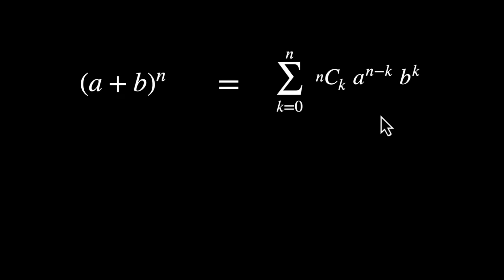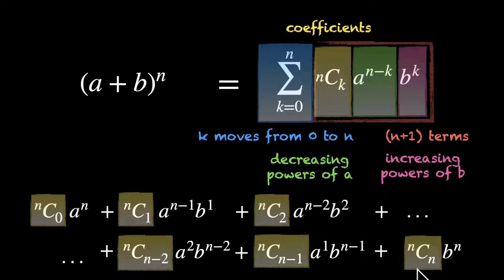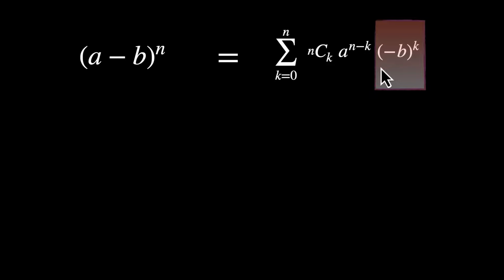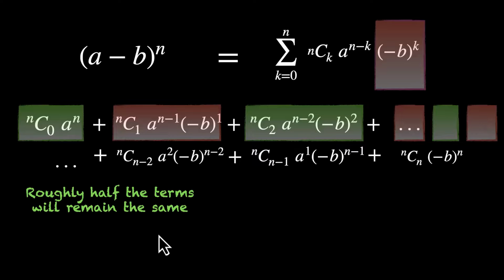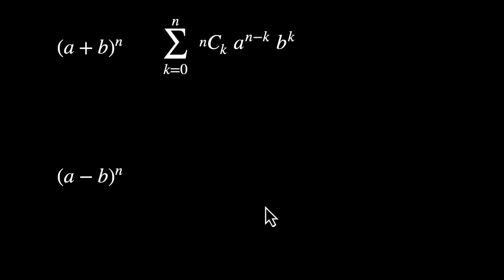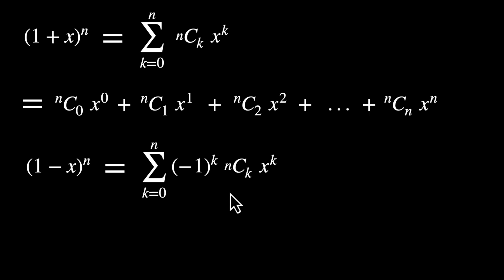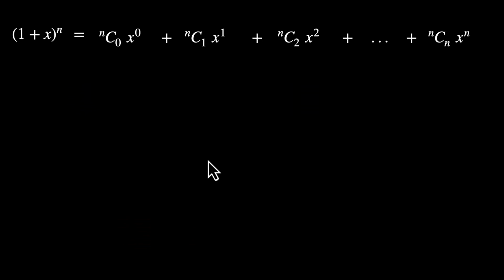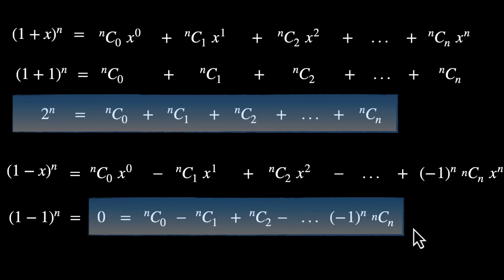Some special cases of (a+b)^n | Binomial Theorem | Grade 11 | Math | Khan Academy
We have learnt how to expand (a+b)^n in our previous videos. In this video, we'll replace a and b with different values to get some special cases and results. We first replace b with -b to get the expansion of (a-b)^n. We then put a = 1 and b = x in both to get two more special expansions -  (1+x)^n and (1-x)^n. Finally, we plug x = 1 in both to get two special results regarding the coefficients.

Courses on Khan Academy are always 100% free. Start practicing—and saving your progress—now!

Timestamps:
00:00 Recap of expansion of (a+b)^n
02:14 Expansion of (a-b)^n
05:05 Special cases - putting a = 1 and b = x
06:02 Expansion of (1+x)^n and (1-x)^n
07:36 Special results - Putting x = 1